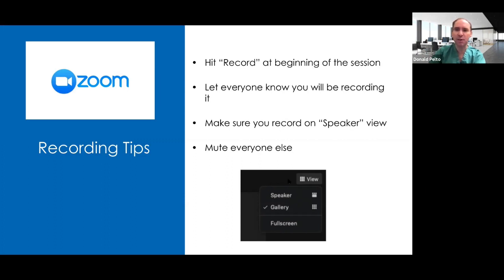Webinar - Successful Patient Webinar Toolkit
The fundamentals and best practices of how to use Zoom with your patient webinars.

- Don